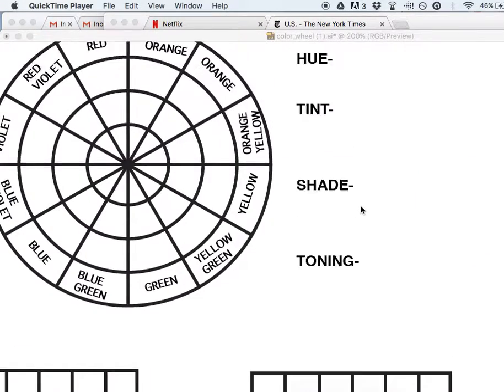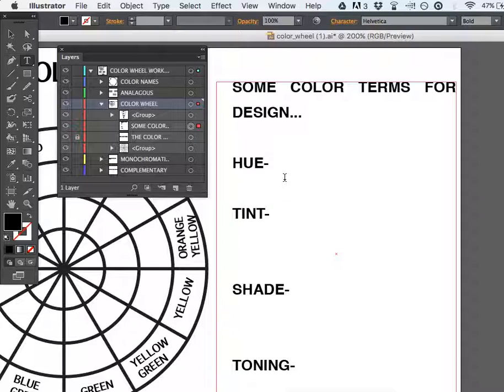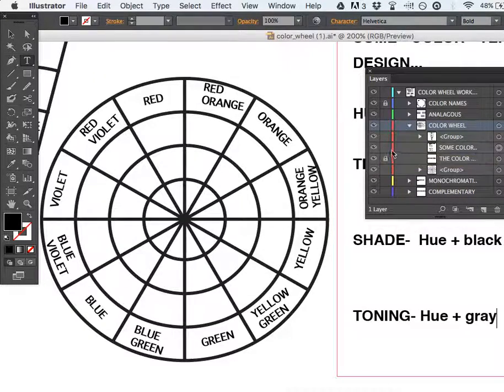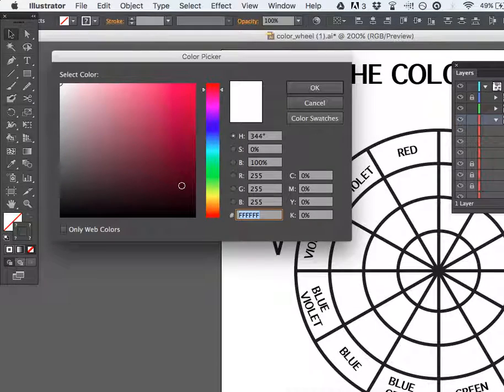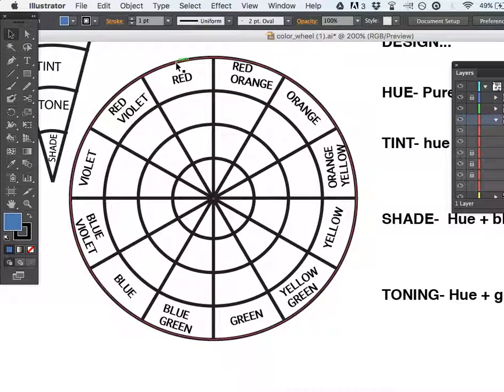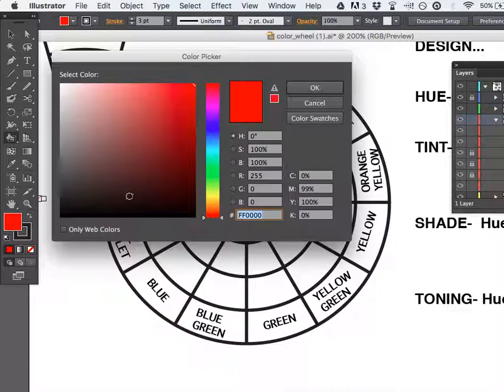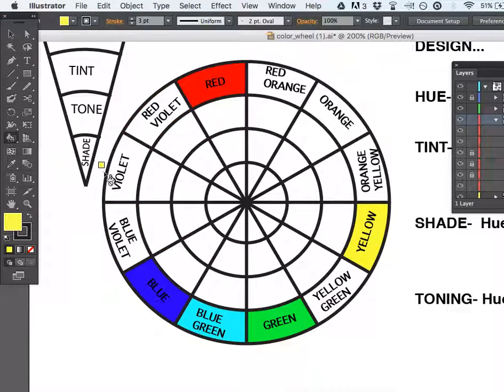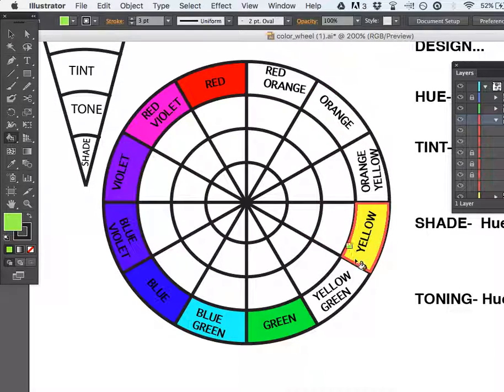color wheel 1